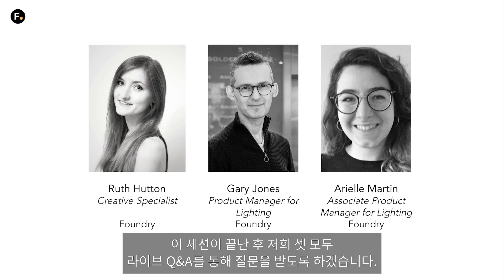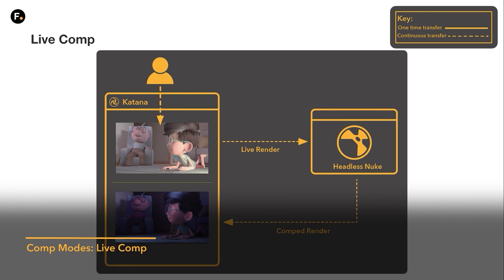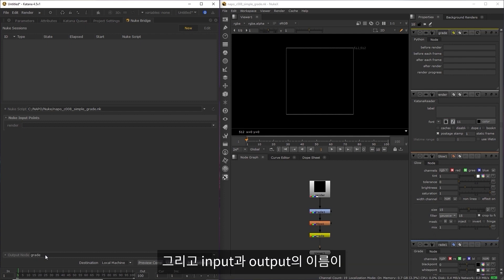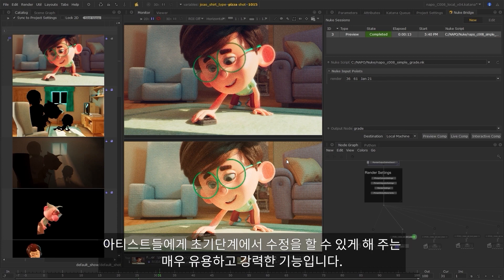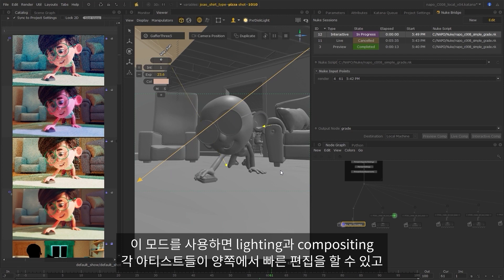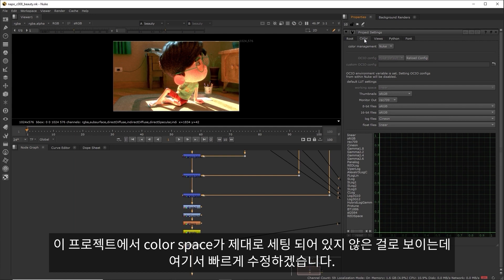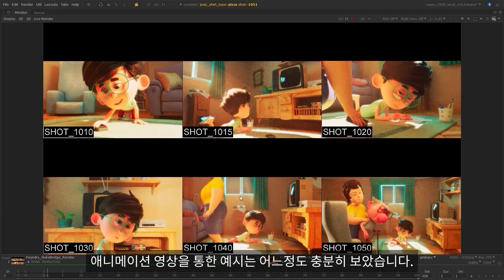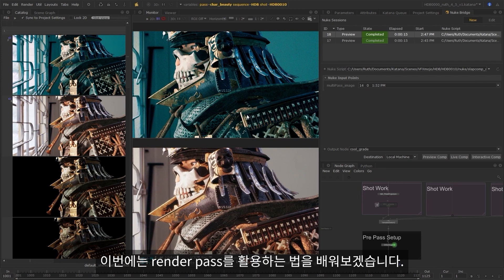Katana 5 버추얼 이벤트 시리즈 3 - Nuke 브릿지를 통해 라이팅과 합성을 연결하기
이 웨비나에서 Katana 5 - The Nuke Bridge에서 소개된 기능에 대해 설명합니다.
Ruth와 함께 Nuke Bridge 내에서 사용할 수 있는 다양한 컴포지션 모드와 각각의 사용 방법 및 모범 사례를 확인해 보세요.

또한 Nuke Bridge를 사용하여 멀티 샷 애니메이션 및 VFX 워크플로우의 속도를 높이는 방법을 소개하며 Nuke 브리지와 함께 사용하기 위한 Nuke 스크립트를 설정하는 방법 및 Katana 장면을 적절하게 설정하는 방법을 알려드립니다.

컨택트 시트를 사용하여 여러 개의 합성 샷을 보거나 뷰티 패스 및 가합성을 재구성하기 위해 레이어를 렌더링하는 기능을 살펴봅니다.